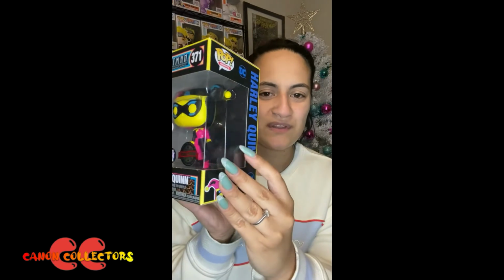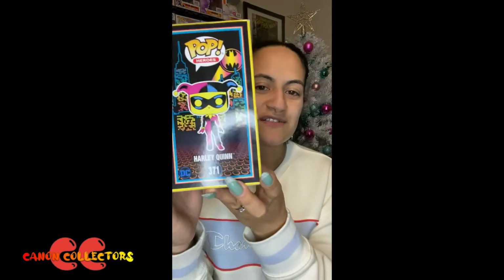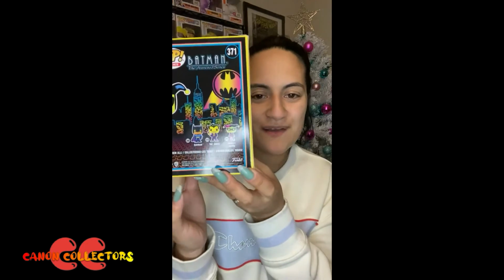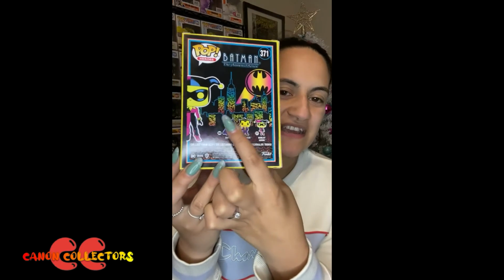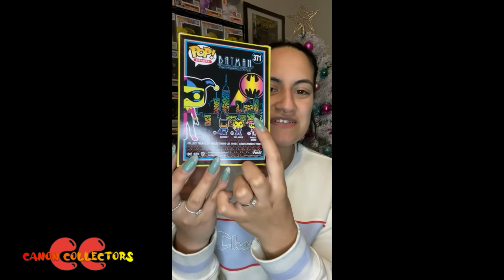Canon Collector's- Pop! Of The Day #79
It's a Blacklight! Can you believe it?! Let us know your thoughts on this one in the comments :)

canoncollectors_cc